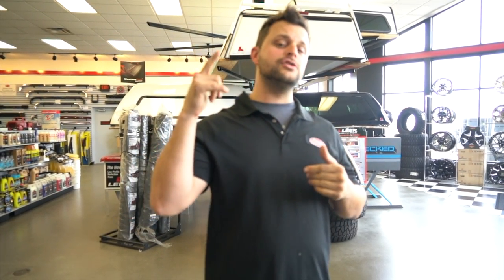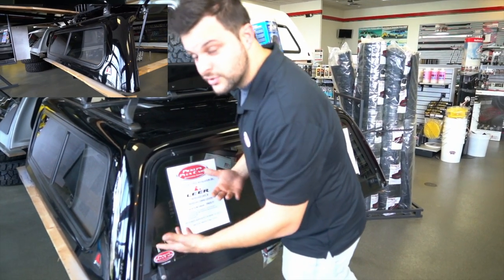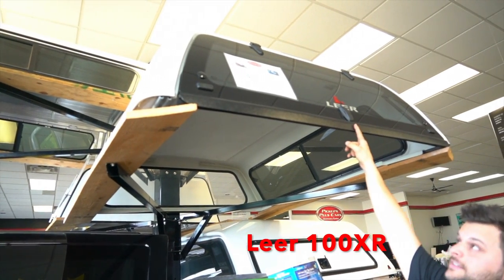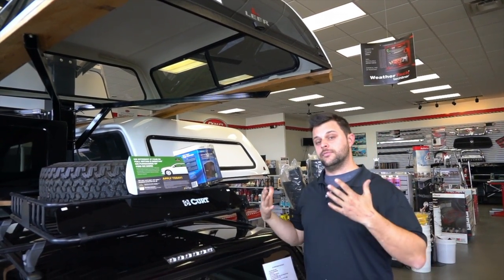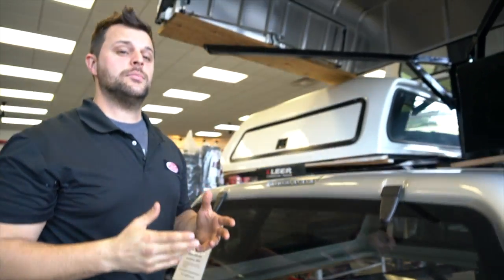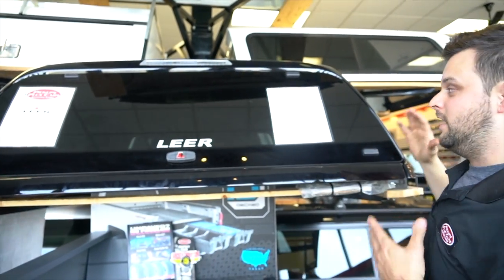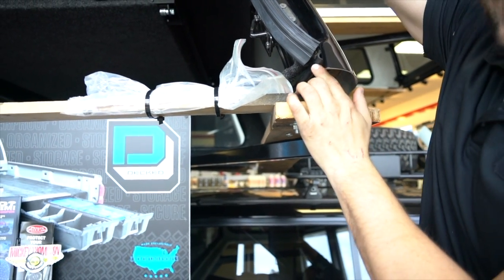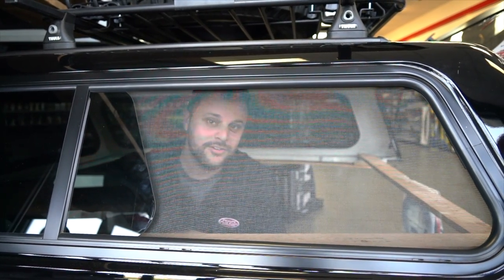Leer Truck Cap Cab High Comparison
This video is the difference on CAB HIGH Leer Truck Capos